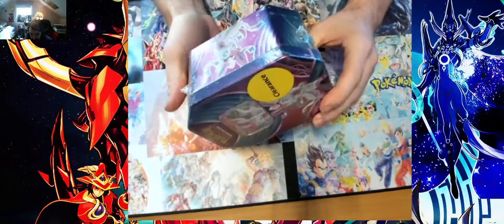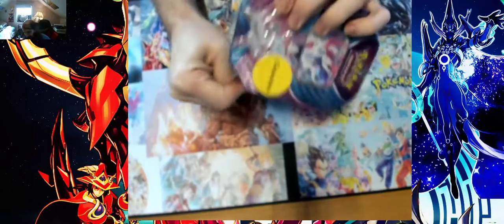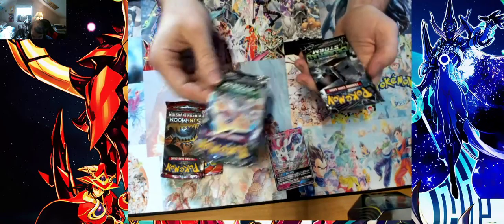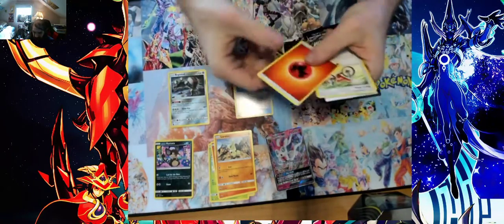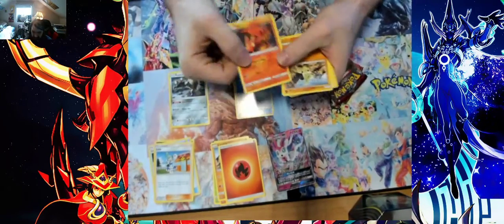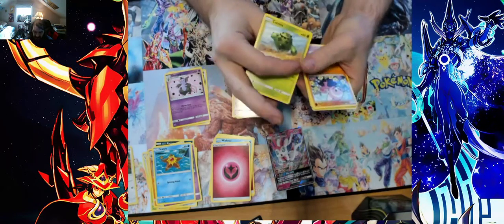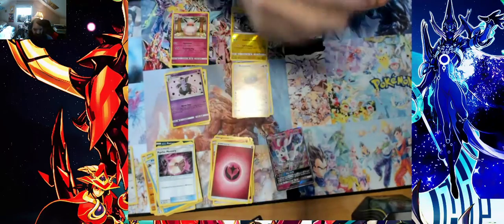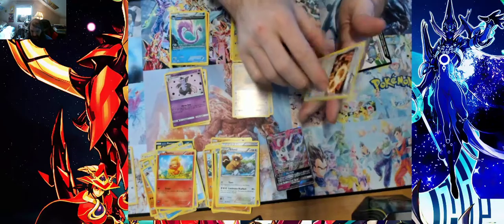Opening Pokemon Sylveon Tin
Here I'll be opening up a Sylveon Tin from Pokemon that I picked up from Walmart. Hoping to find some cool cards in this tin hehe :)

Like and sub for more videos please and thank you.